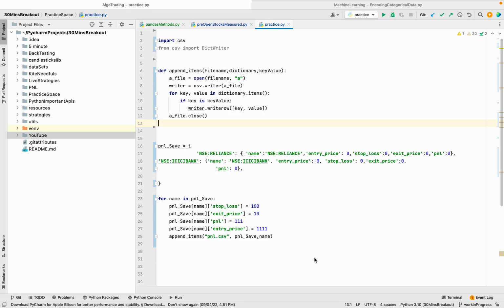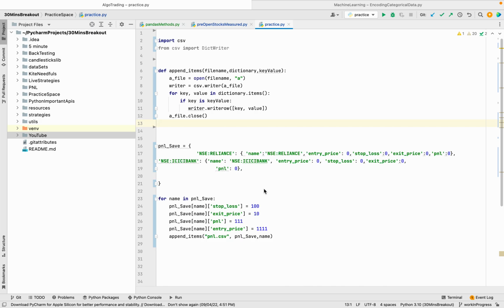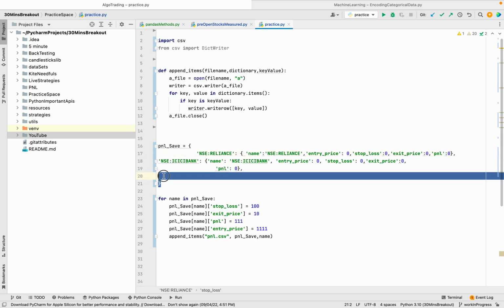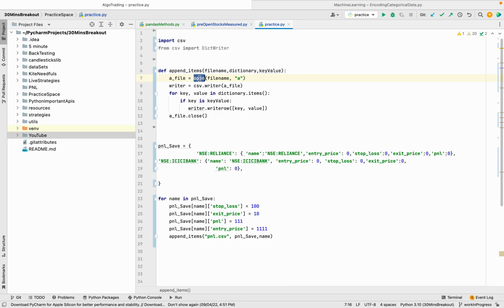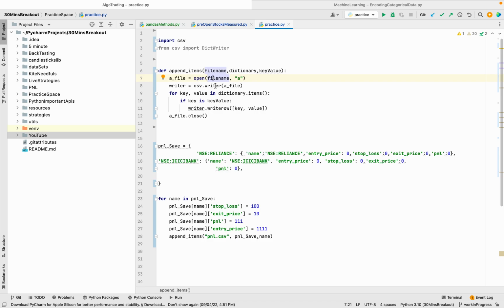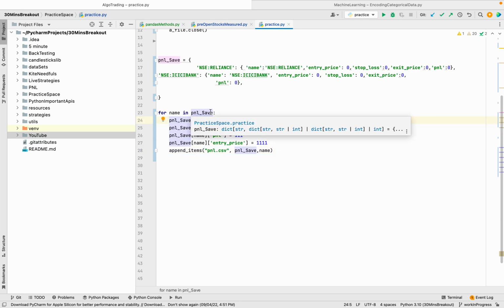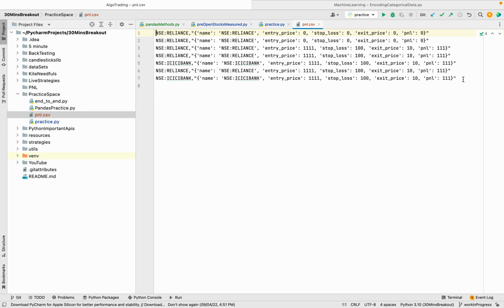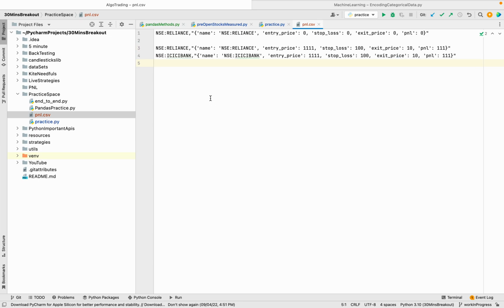How to store the Stock Critical Data During Live Trading